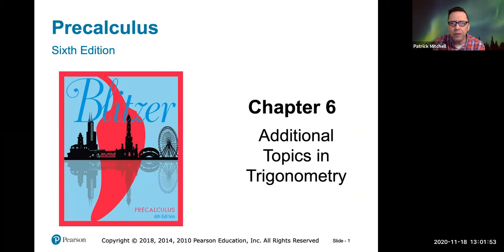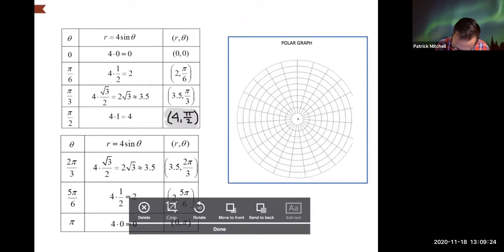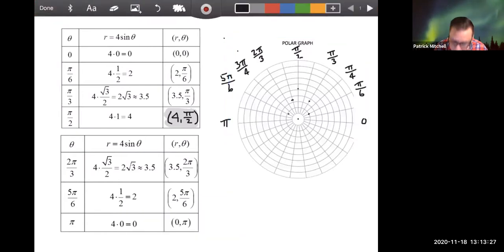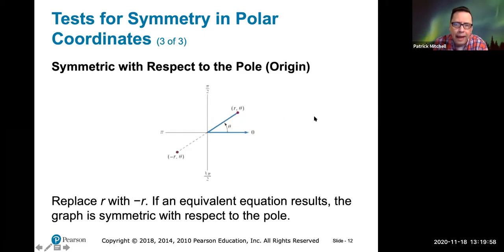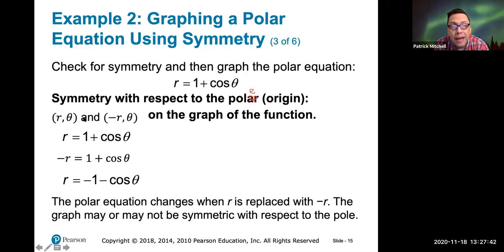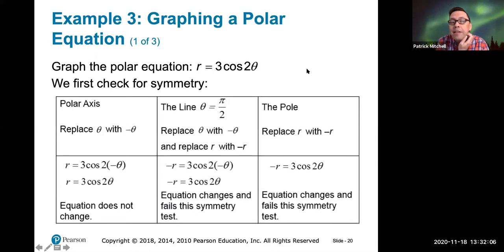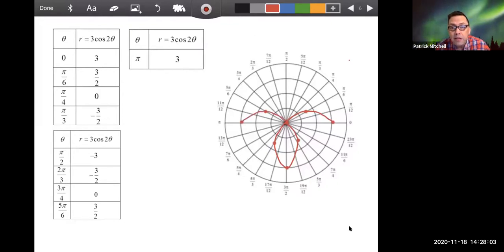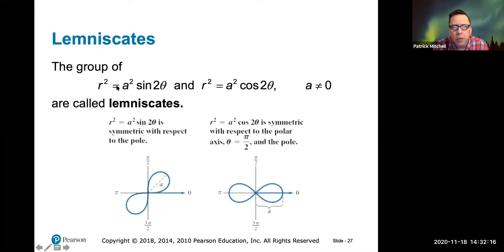6.4 Graphs of Polar Equations